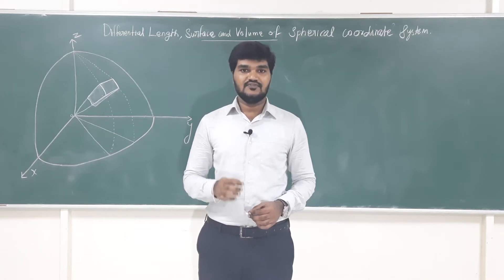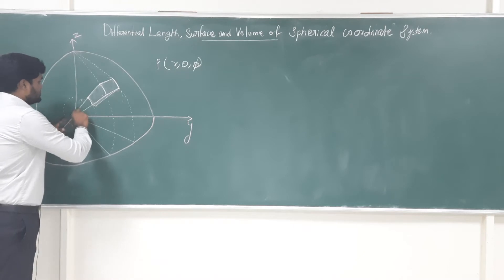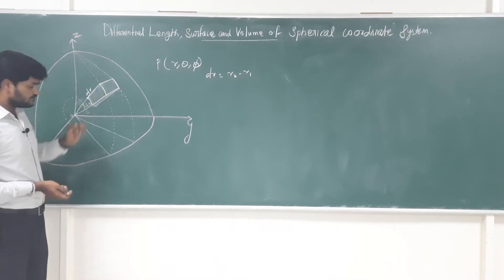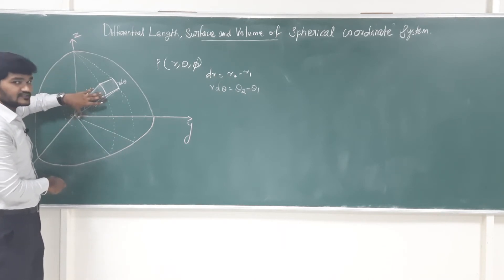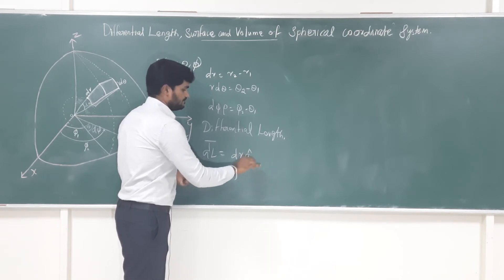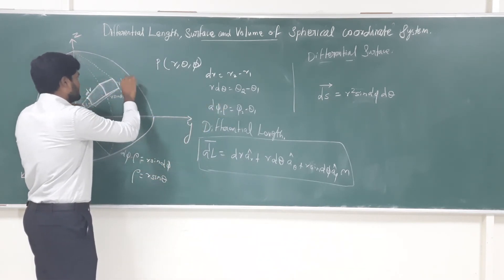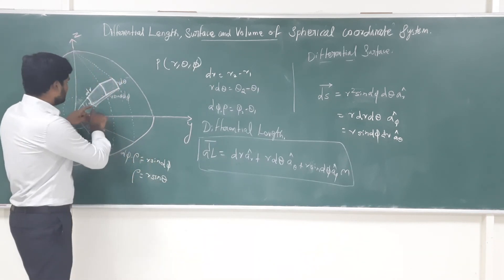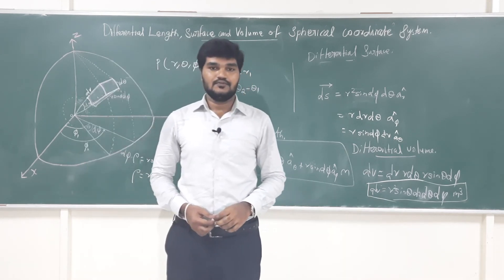Differential Length, Surface and Volume Spherical Coordinate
Electromagnetic Theory